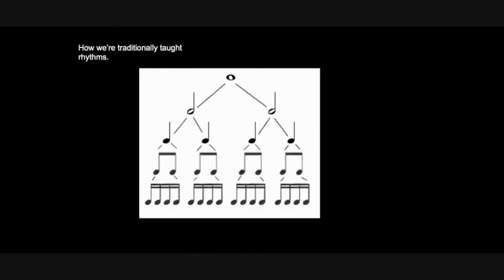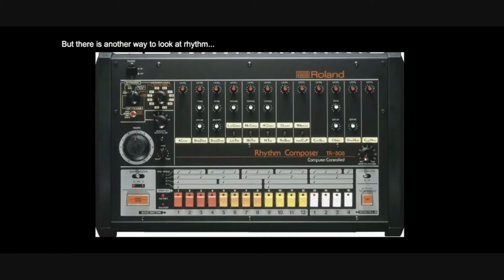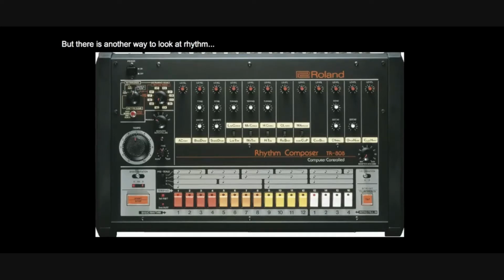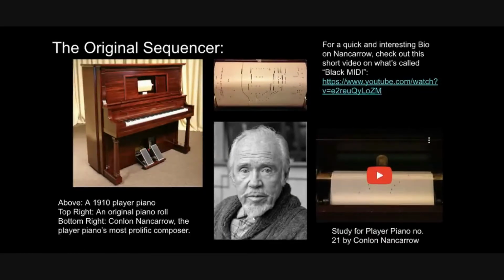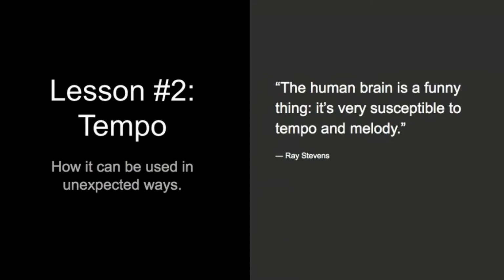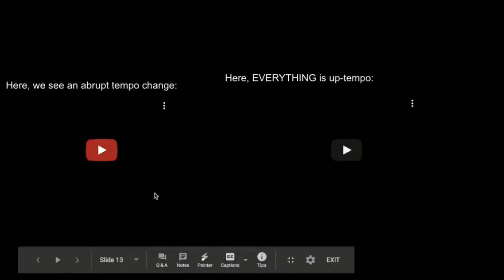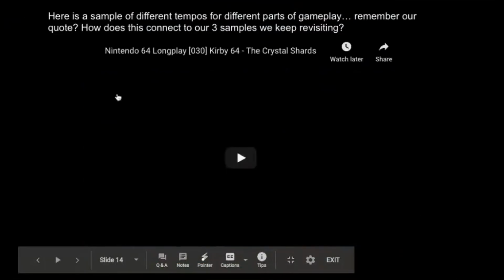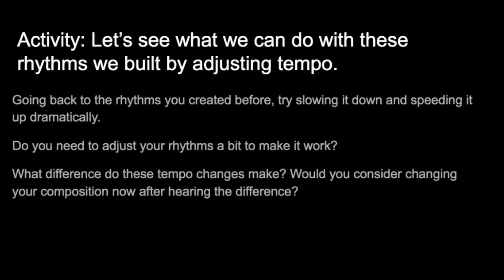DigiMusic Workshop 2: Rhythm & Tempo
DigiMusic Summer 2020